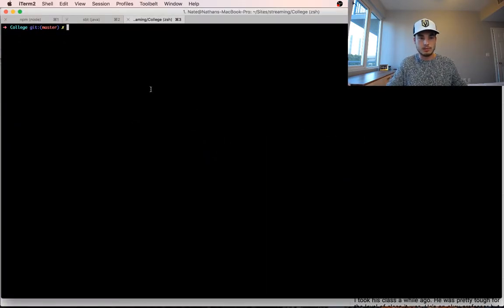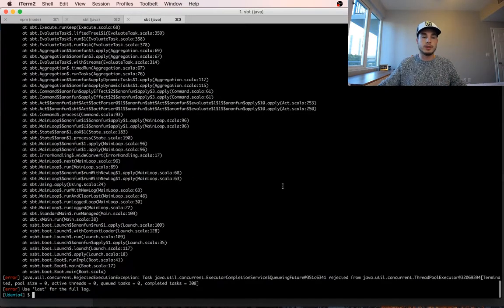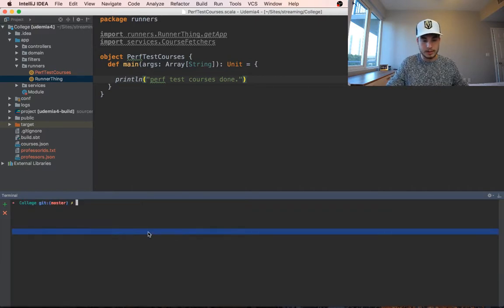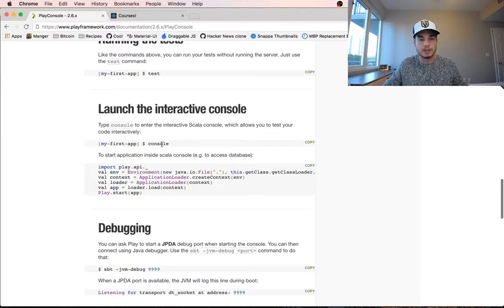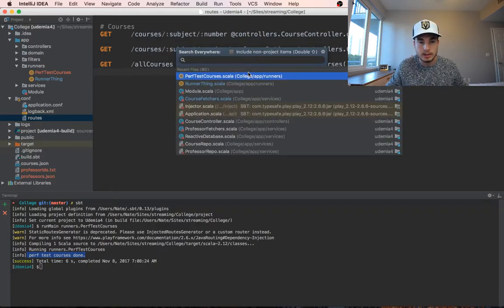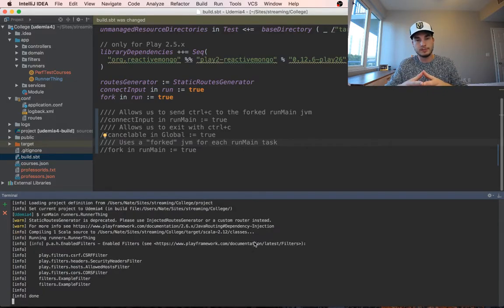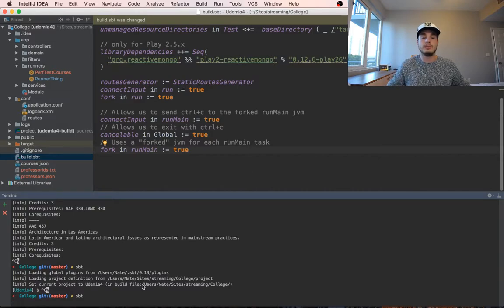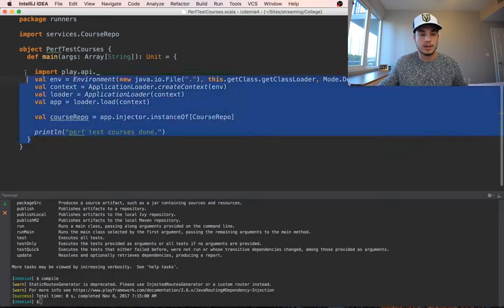Creating A Scala Play Job Runner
We'll create a job runner that can be run in SBT with the Scala Play guice dependency injection loader available to us.